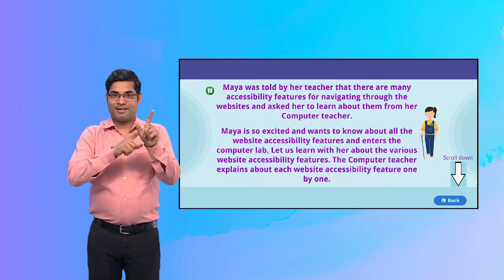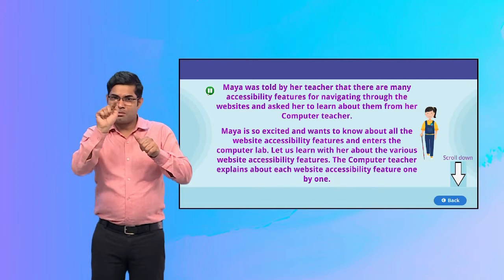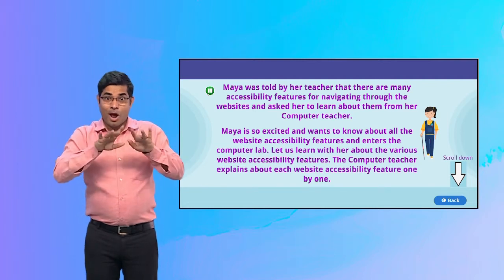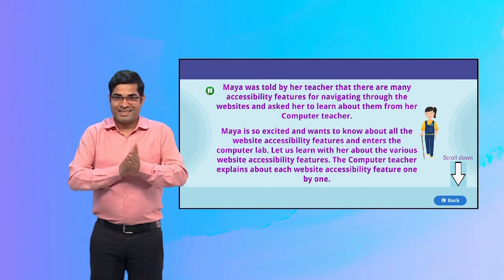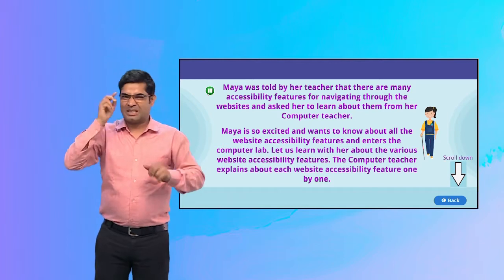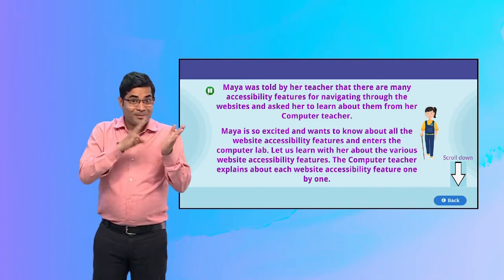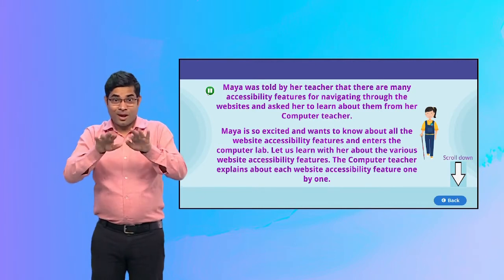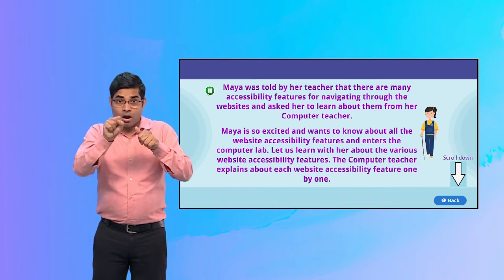Web Accessibility - Activity 5 Slide 2